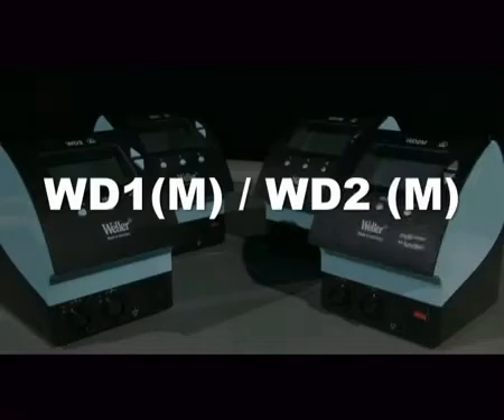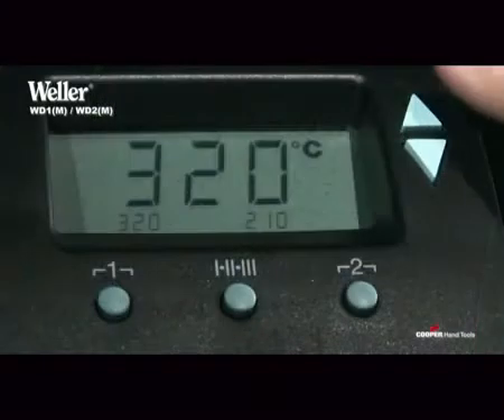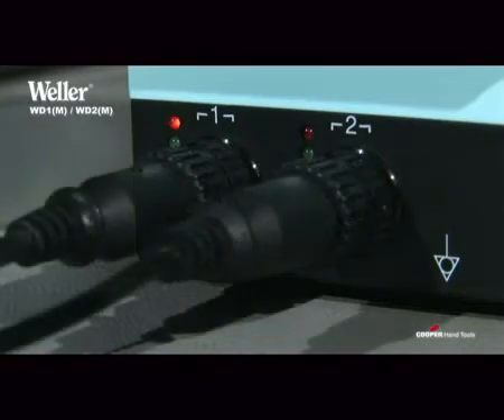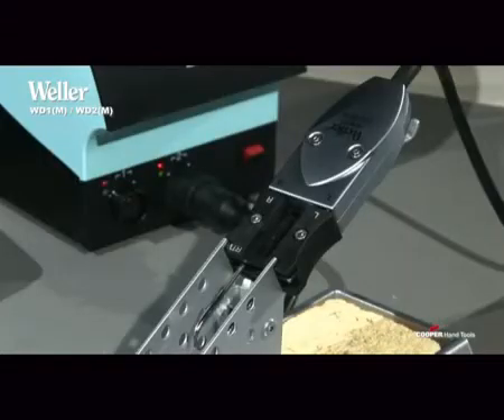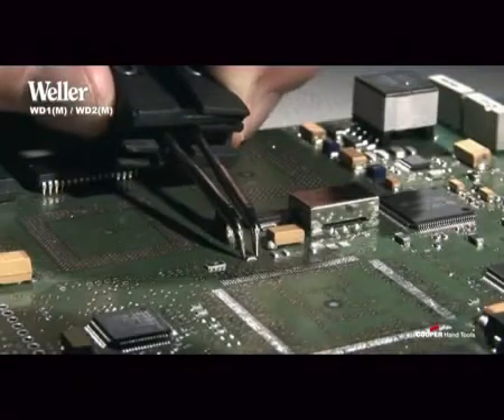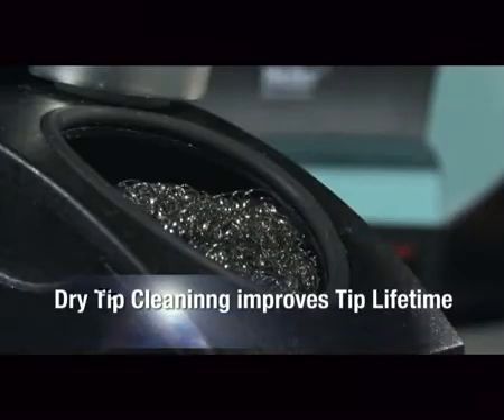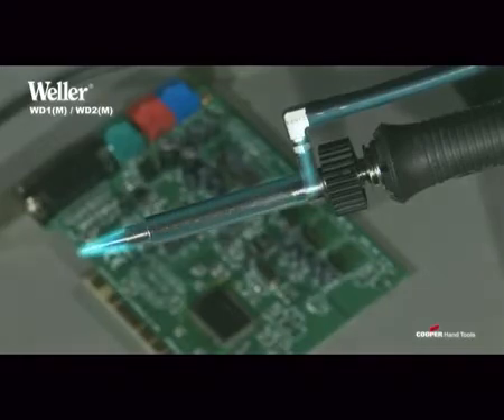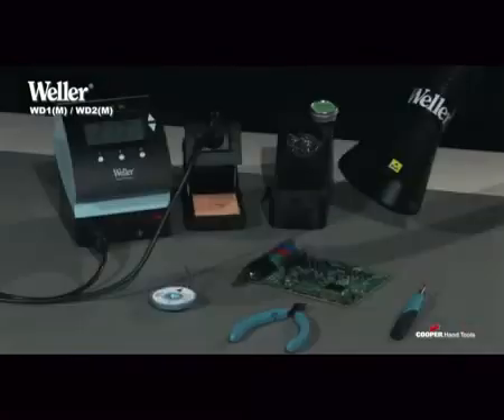Weller WD1000 Σταθμός ψηφιακός με μικροεπεξεργαστή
Ψηφιακά ελεγχόμενος σταθμός κόλλησης με μικροεπεξεργαστή [microprocessor controlled] με μοντέρνο σχεδιασμό και ευανάγνωστη οθόνη LCD.

Δείτε το ΕΔΩ!